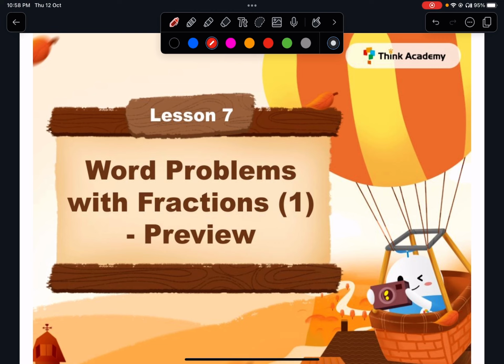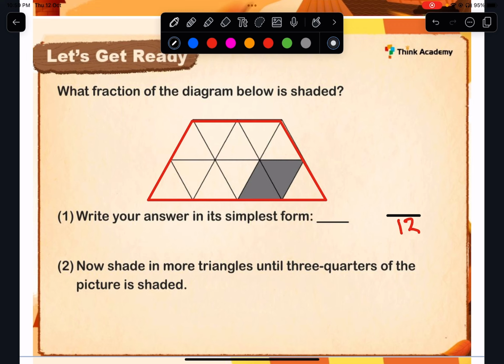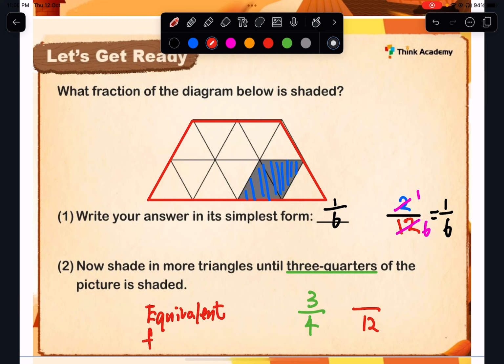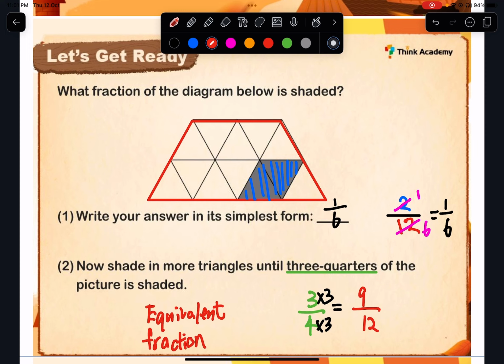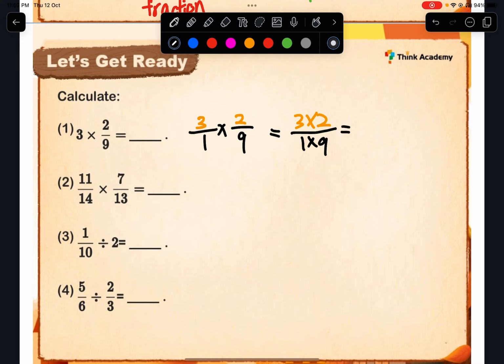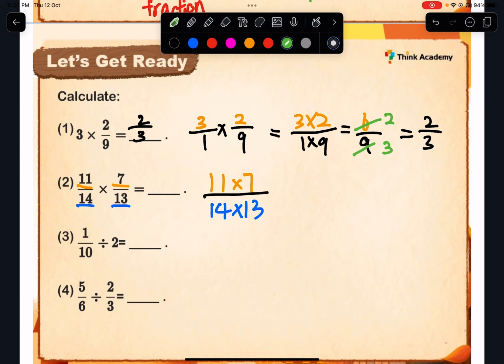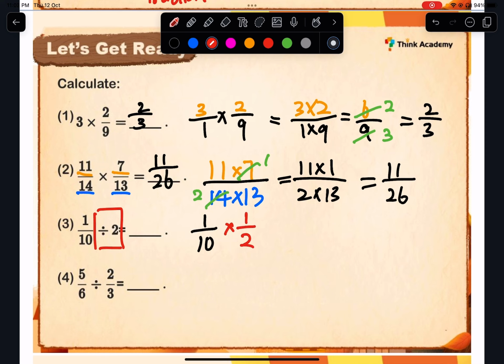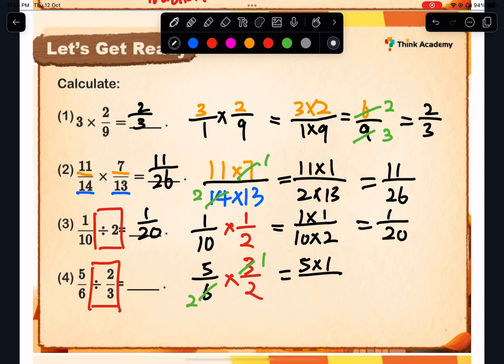Lesson 7 Preview Video